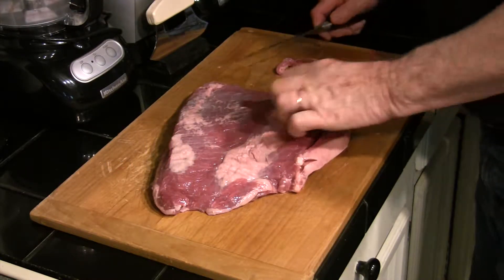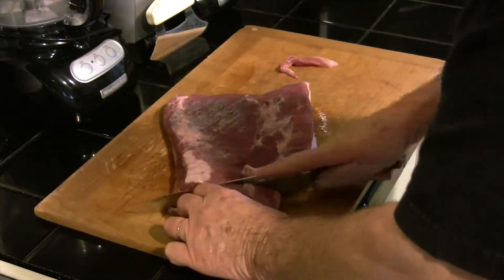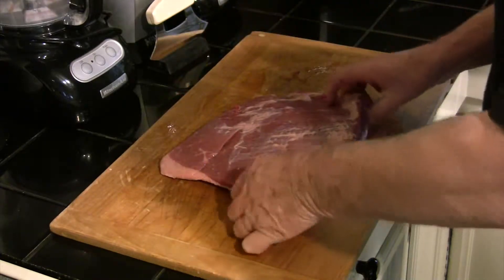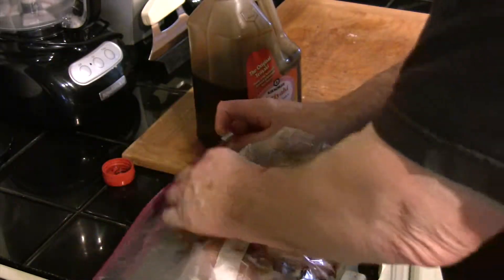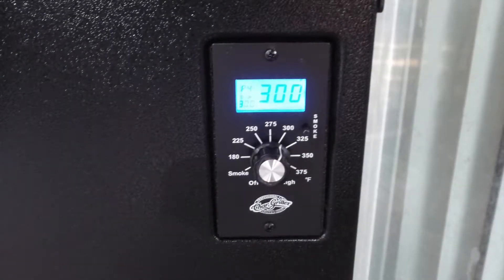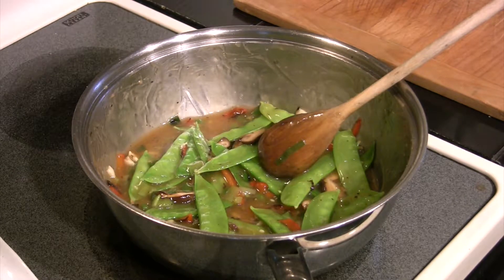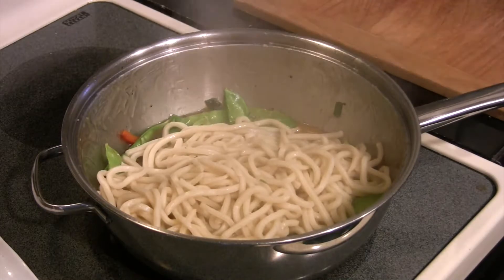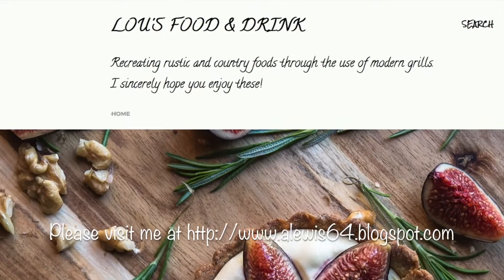Teriyaki Brisket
Slow cooking Teriyaki Beef using a brisket flat.